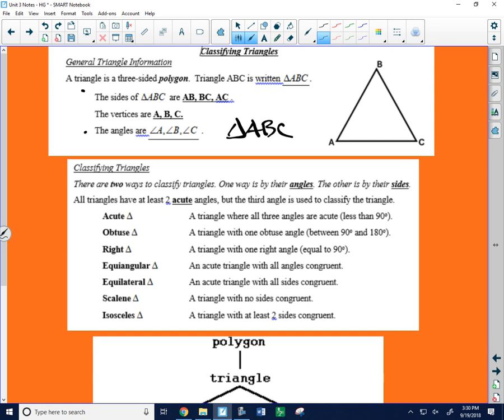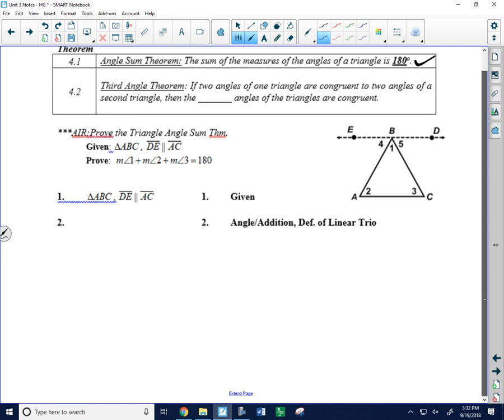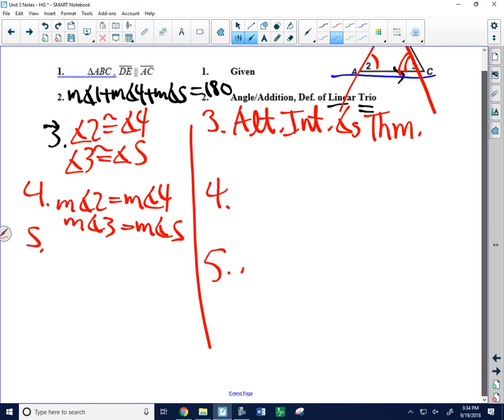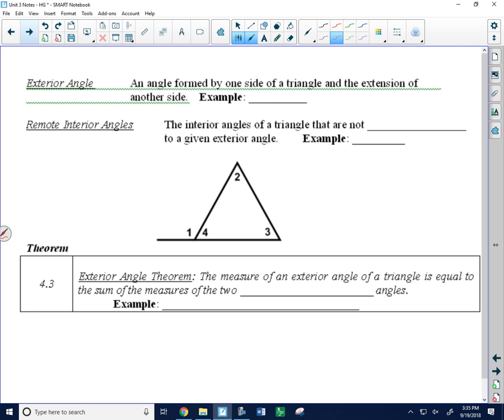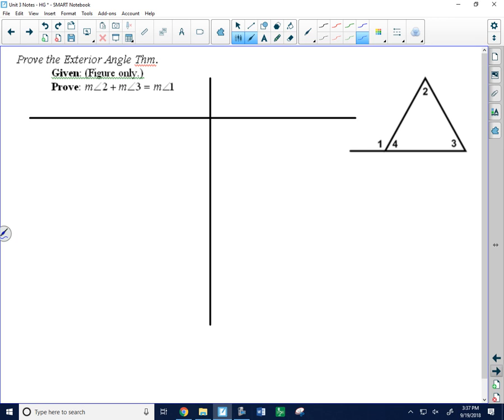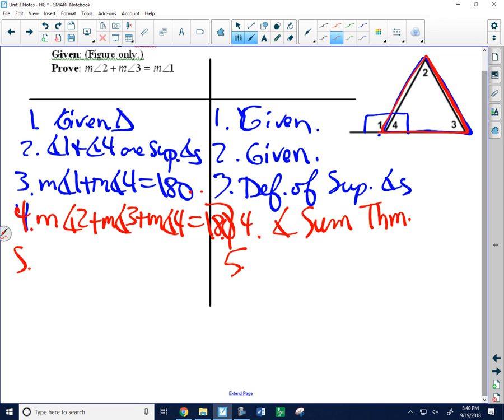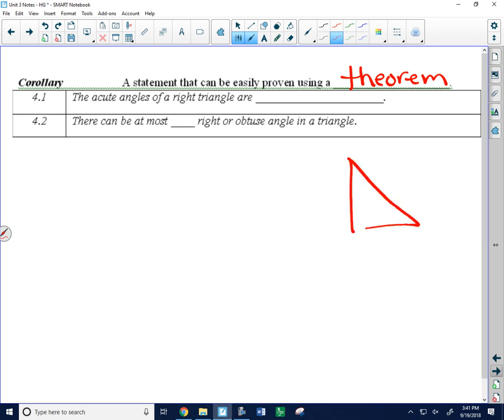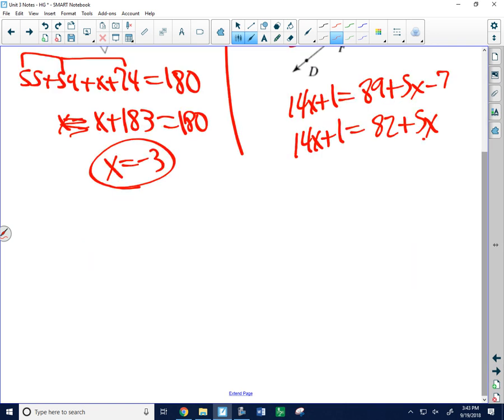Mr Hunt Angles in Triangles